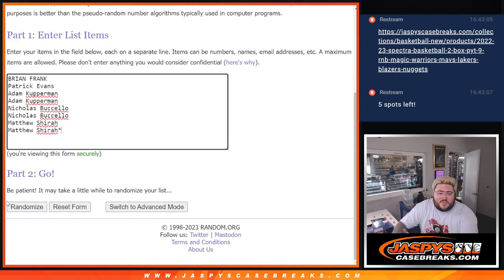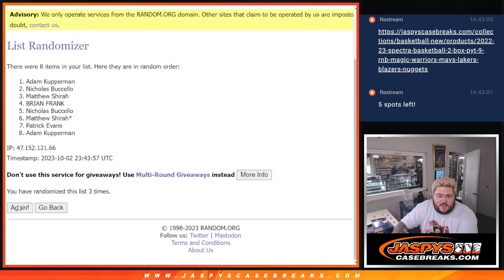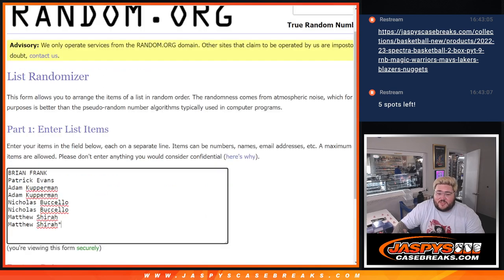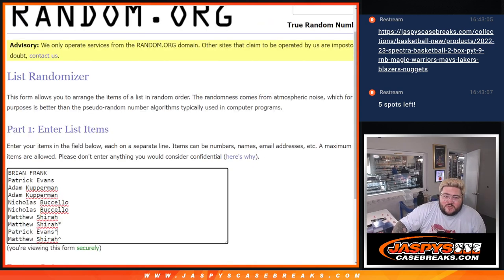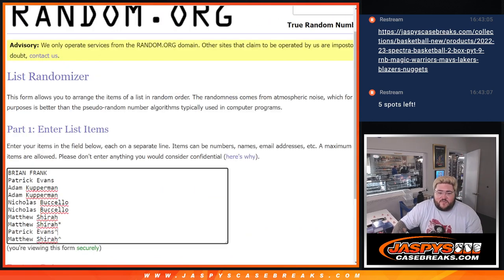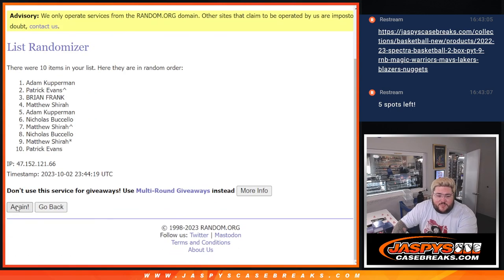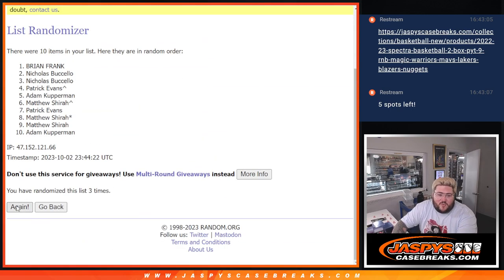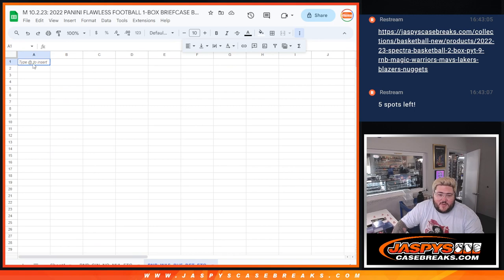~RNB FOR WAS, BUF, DET, ETC.~ 2022 PANINI FLAWLESS FOOTBALL 1-BOX BRIEFCASE BREAK #1 *PYT*